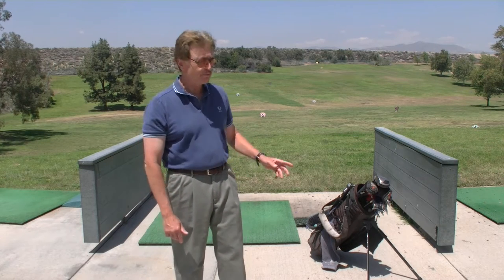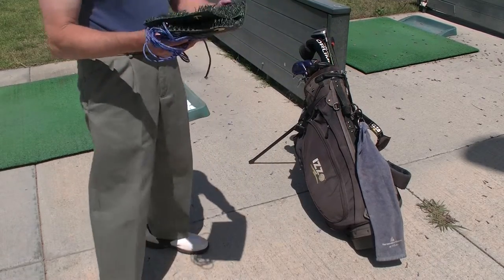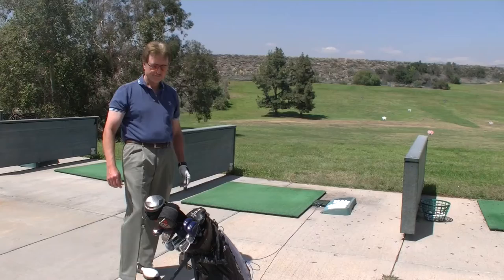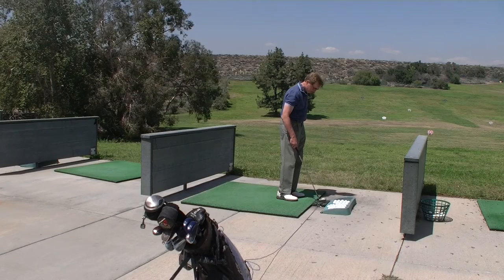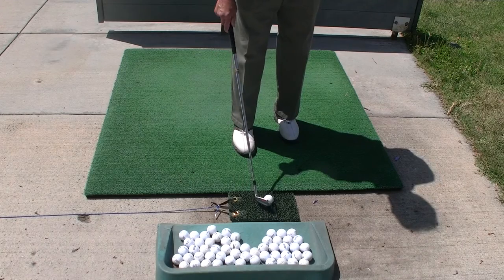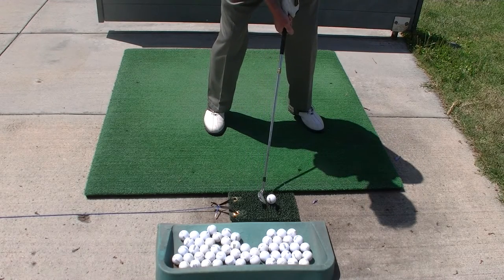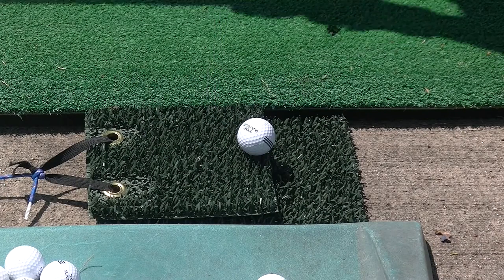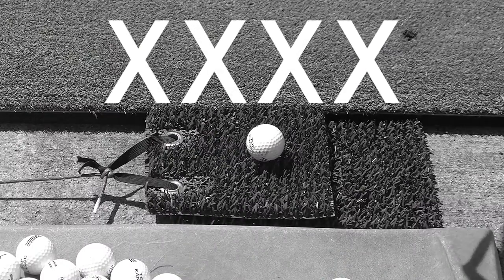Dr B's Portable Golf Mat. More info at tennischiro.com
Demo video of how to use Dr. B's Portable Golf Mat (PGM).  More info at tennischiro.com This is the antidote for Golfer's Elbow from hitting on range mats.